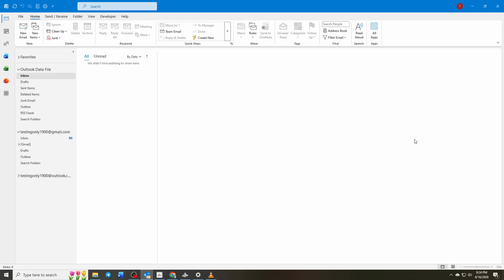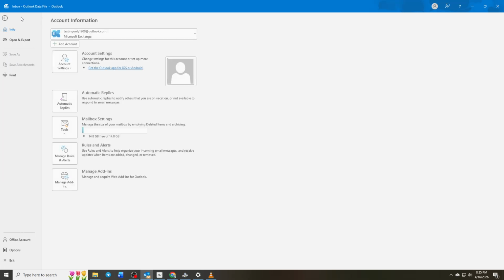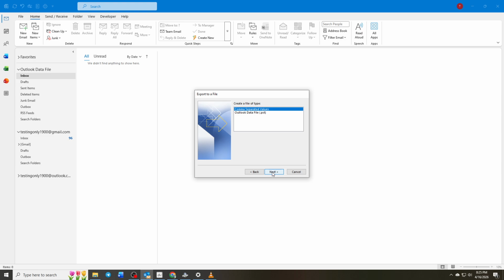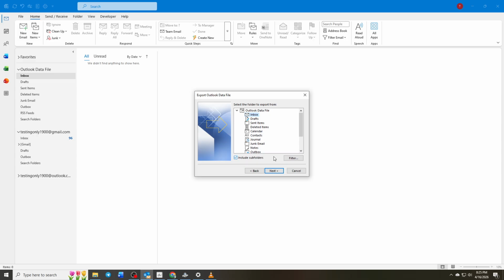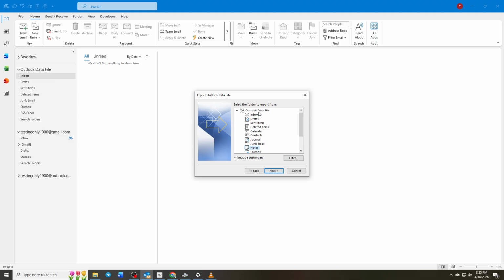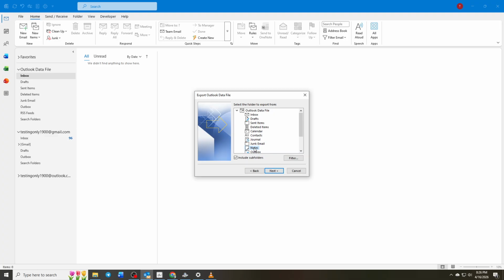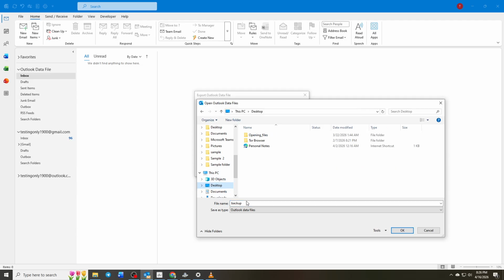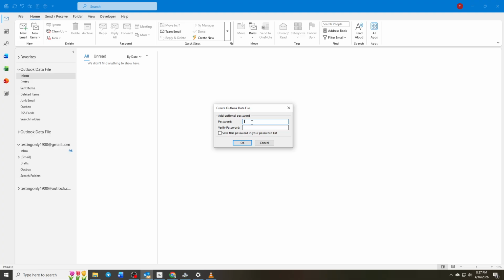Backup Microsoft Outlook Data [2026 Guide]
In this comprehensive guide, we’ll walk you through the essential steps to effectively backup and restore your Outlook data in 2026. Whether you're a casual user or a business professional, safeguarding your emails, contacts, and calendars is crucial. This video covers everything from choosing the right backup method to restoring your data seamlessly.

You’ll learn the best practices for creating reliable backups and how to troubleshoot common issues during the restoration process.